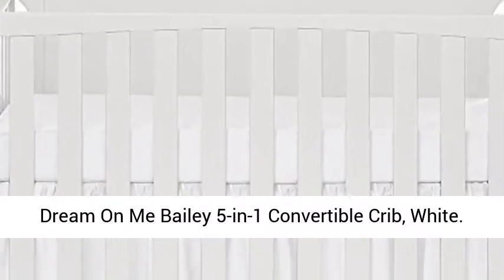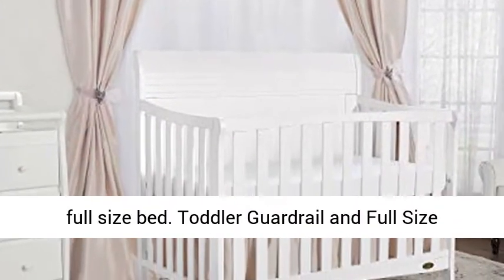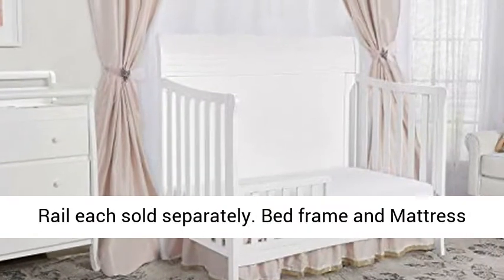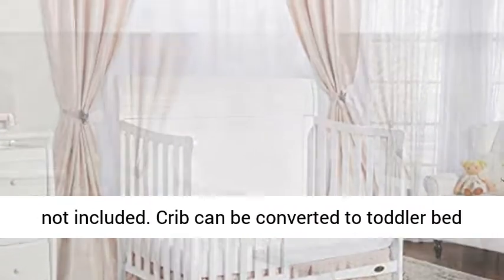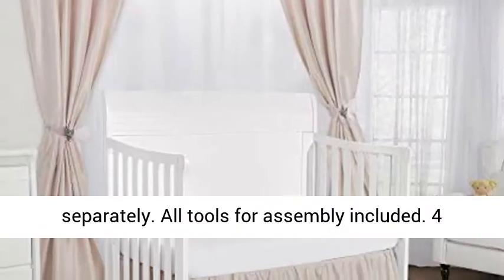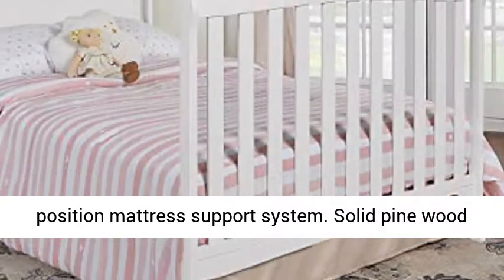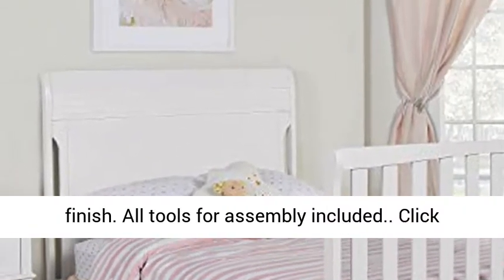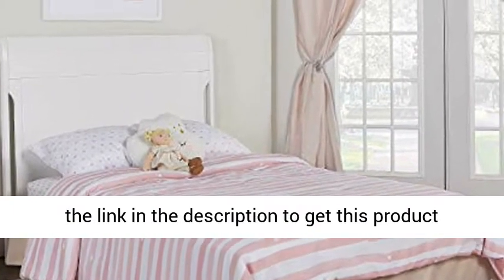Dream On Me Bailey 5 in 1 Convertible Crib, White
Dream On Me Bailey 5-in-1 Convertible Crib, White Cribs converts into a toddler bed, a daybed and full size bed. Toddler Guardrail and Full Size Rail each sold separately. Bed frame and Mattress not included.
Crib can be converted to toddler bed by using DOM Toddler guardrail (Style#692), sold separately
All tools for assembly included. 4 position mattress support system. Solid pine wood finish.
All tools for assembly included"